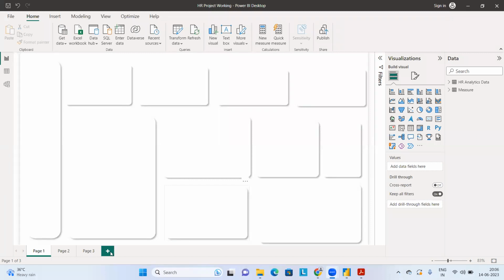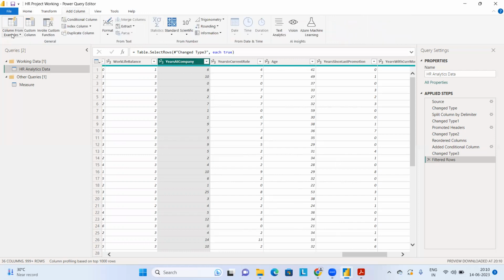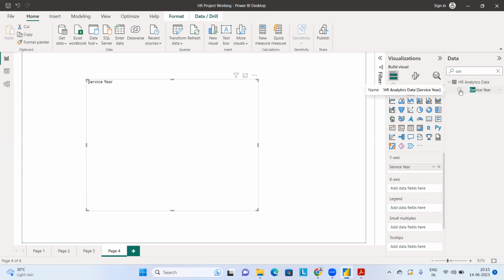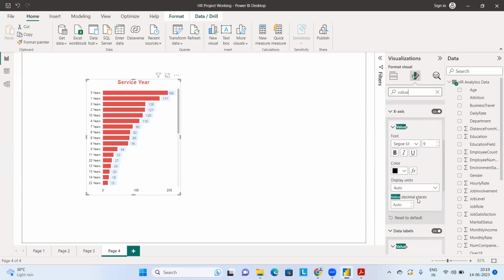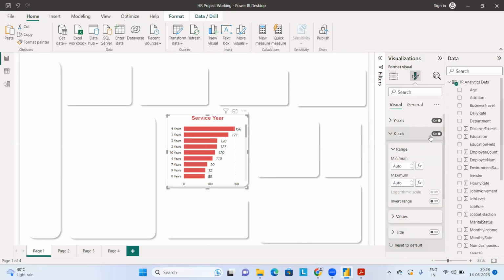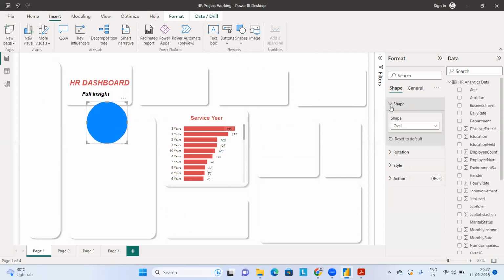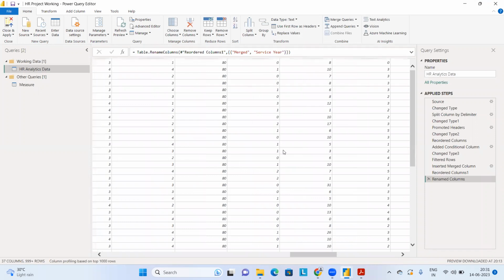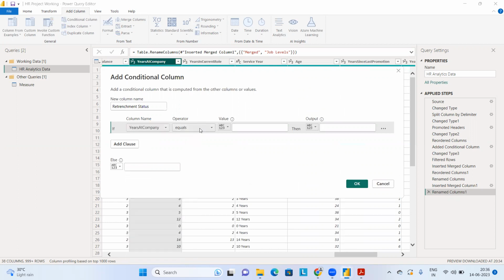HR Project Live Working - Part- 3 (Power of Data for Strategic HR Decision Making)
Welcome to Harsh Malhotra Classes! In this exclusive HR Project Power BI video, we delve into the world of data-driven HR analytics and how Power BI can revolutionize your decision-making process. Join us as we explore the powerful capabilities of Power BI, enabling HR professionals to transform complex HR data into actionable insights. Discover how to optimize your HR strategies, streamline operations, and drive organizational success through evidence-based decision making.

📞 For more information and inquiries, please contact Harsh Malhotra Classes at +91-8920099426.

Don't miss this opportunity to enhance your HR expertise and unlock the full potential of Power BI for your organization.